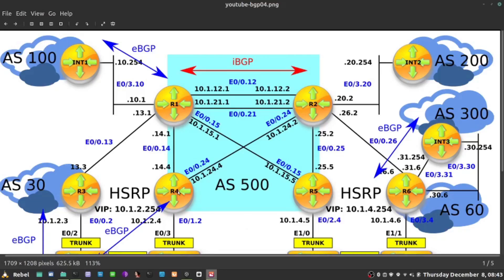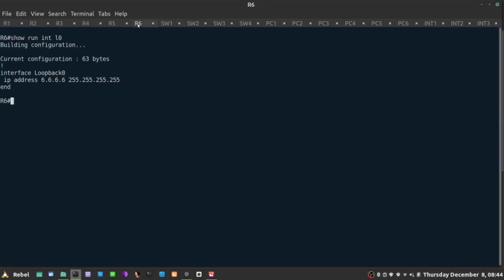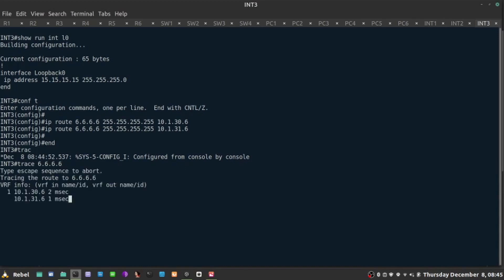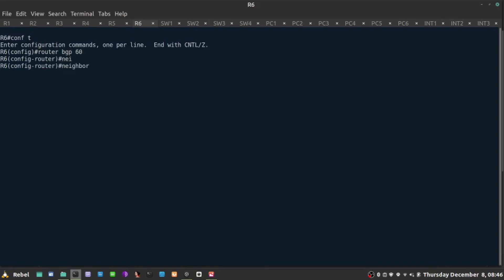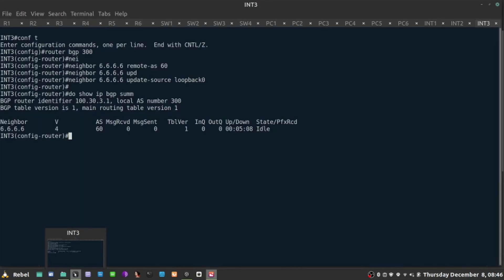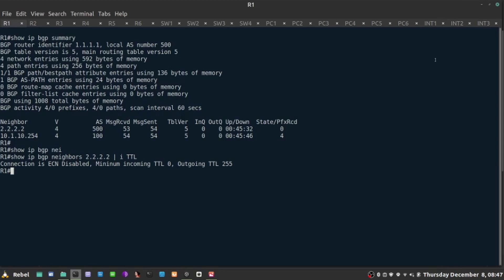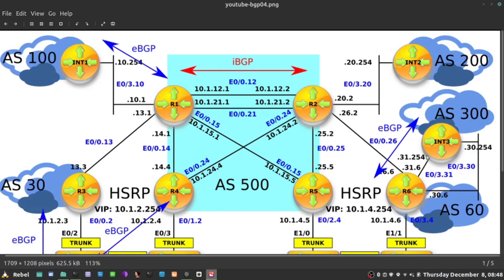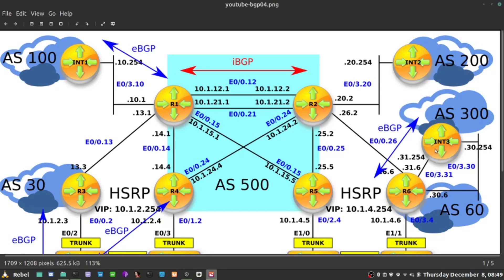78 - BGP Deep Dive: eBGP Multihop